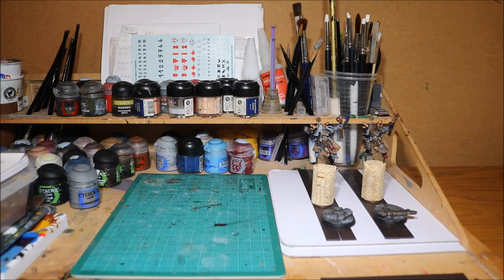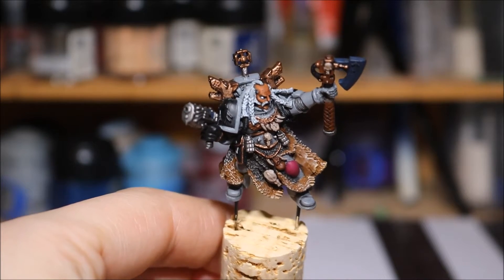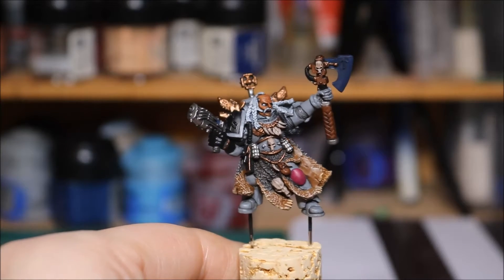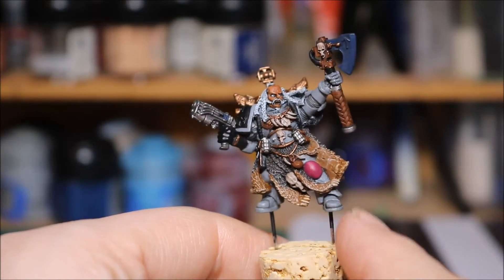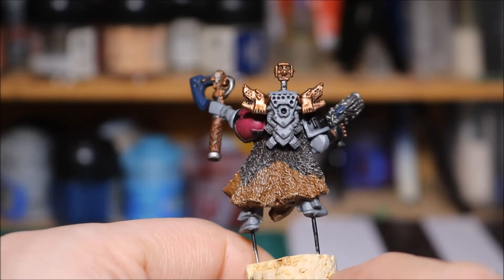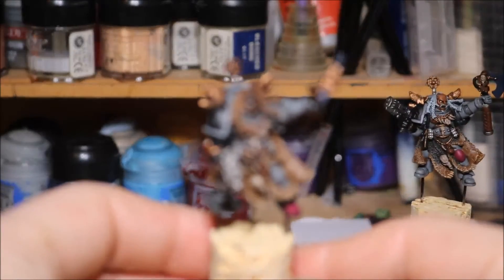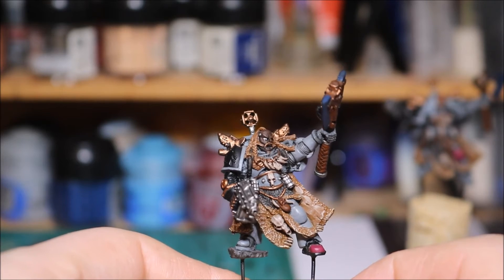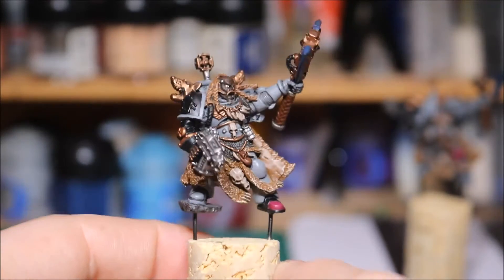The Year of the Wolf (66)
Update on my two Rune Priests I am painting for my 13th Company Space Wolves army